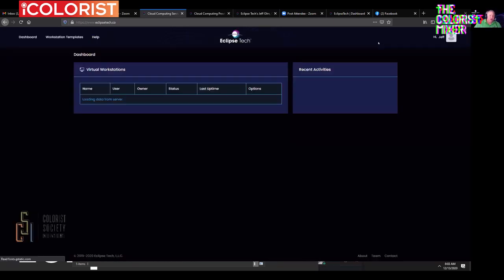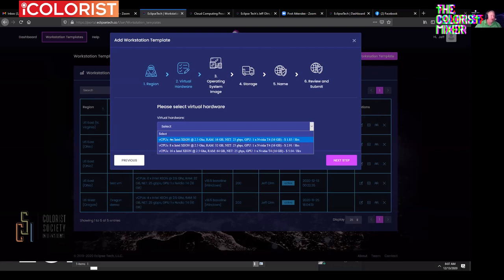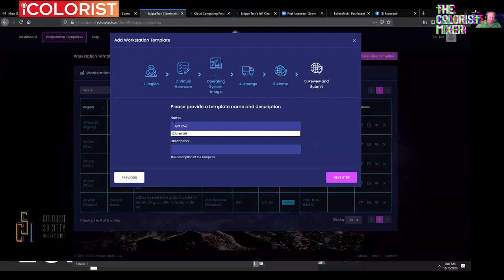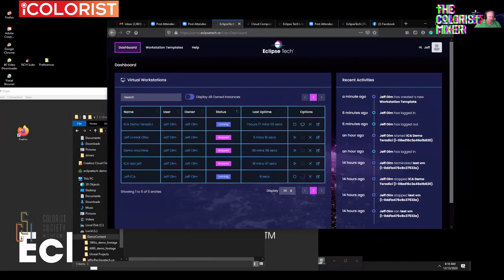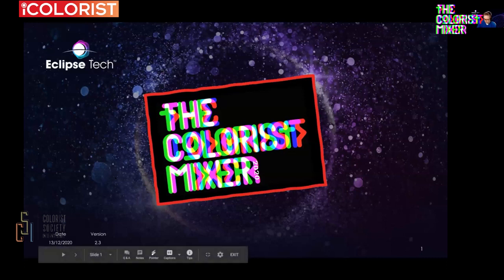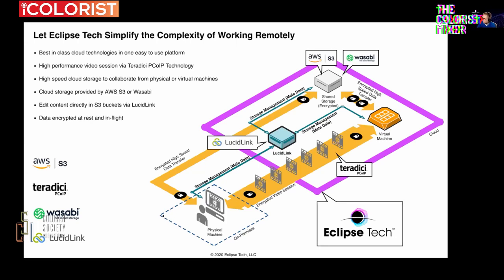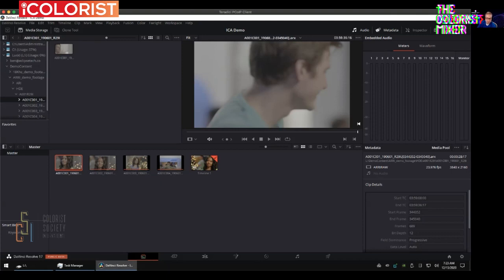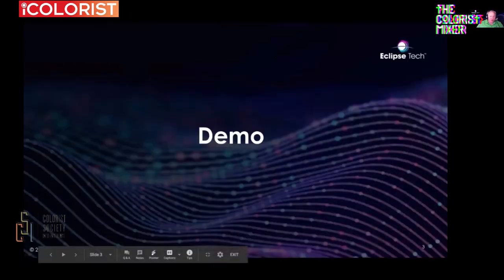24hr Colorist Mixer Eclipse Tech 'Virtual Machine'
Join Jeff Olm and Ben Campbell from Eclipse Tech as they explain the benefits of using a virtual machine, rather than the expensive conventional Mac or PC sitting on your desk.